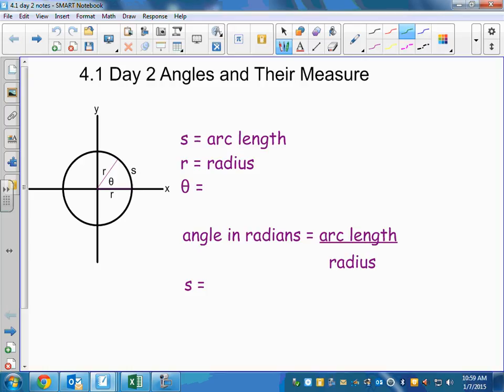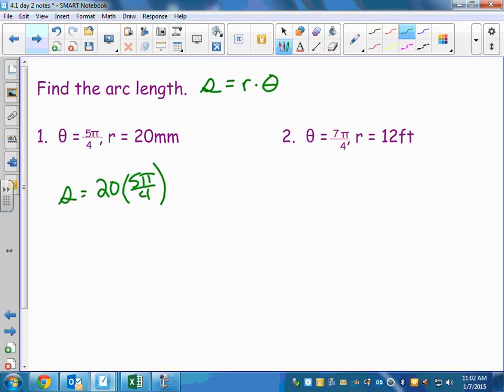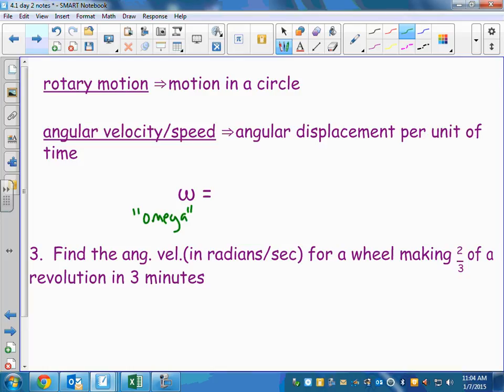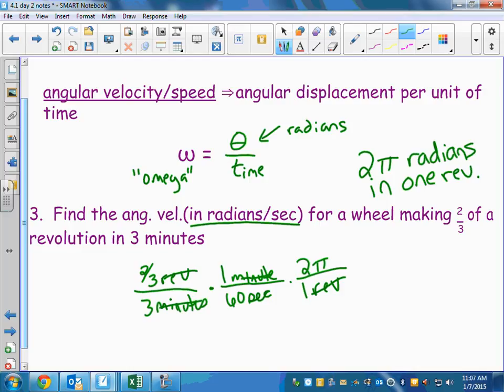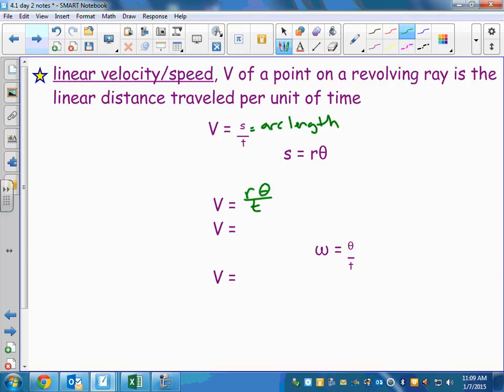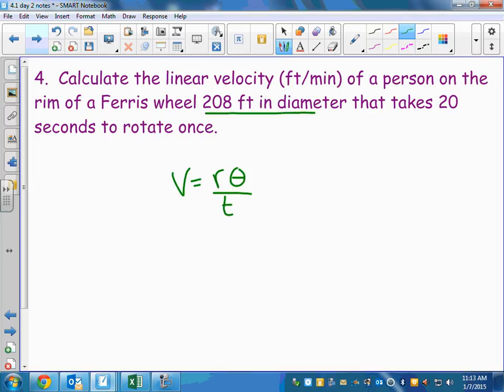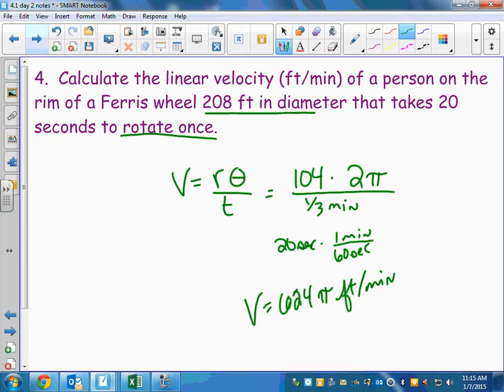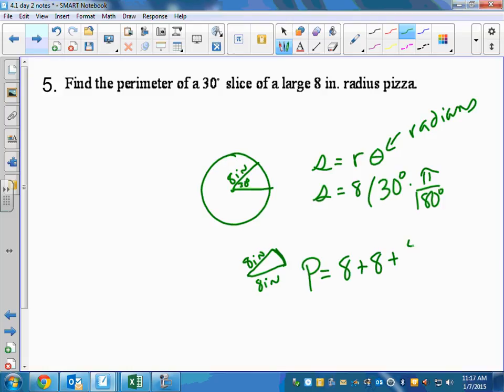4 1 Day 2 precalculus